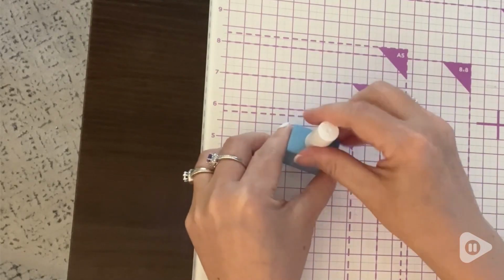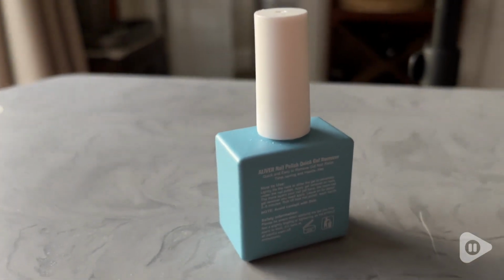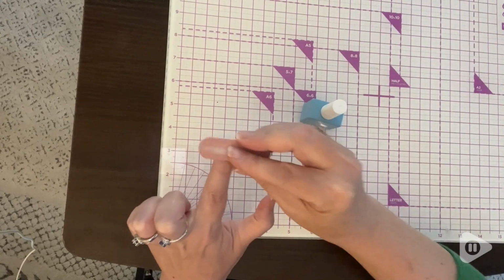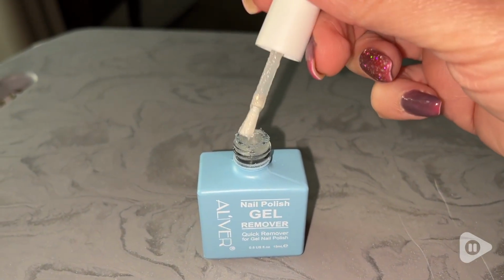ALIVER Gel Nail Polish Remover | Our Point Of View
ALIVER Gel Nail Polish Remover

(Commissionable Links)

【Effective Nail Polish Remover】:Our Magic Gel Remover makes it easy to remove in the nail removal process without worried about how to remove nail polish any more.Quickly and safely!
【Safer & Faster Gel Remover】:Compared with tin foil and others , our gel nail polish remover is a better product, and the customer experience is faster, more convenient, safer and more assured.
【Suitable for Nail Types】:Easily removes nail polish, gel or UV oil, acrylic nails, artificial nails, glitter polish or nail glue, etc. Phototherapy nails, lengthening nails, it is recommended to polish first. It will take longer than ordinary nail polish.
【Easy to Use】:Griding with a polished bar, apply sparingly over the nail, the nail polish's surface will automatically burst after 3-5 minutes, then remove the residua nail polish with a small steel pusher, and wash your hand, recommended to use hand cream to moisturizes and rejuvenate your hand skin.
【No-irritating】:This product made from natural ingredients, very light smell, can remove the nail polish easily and don't need to worry about removing nail gel Polish will damage your nail.